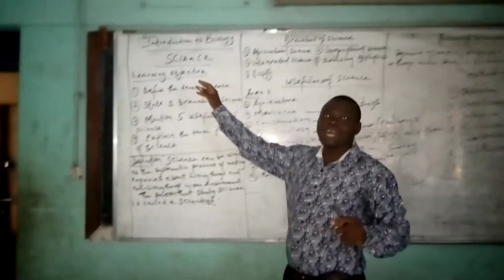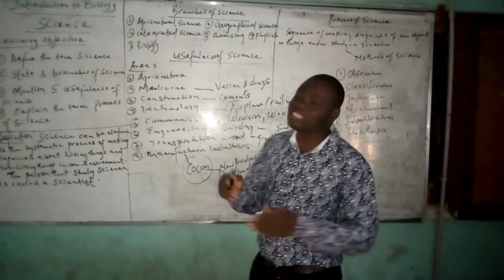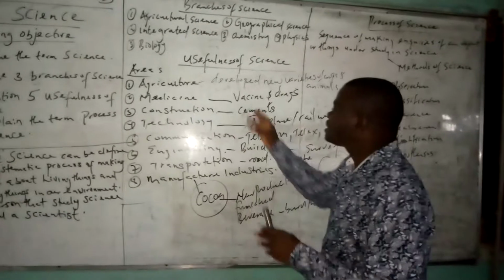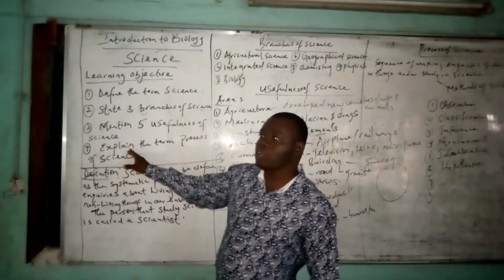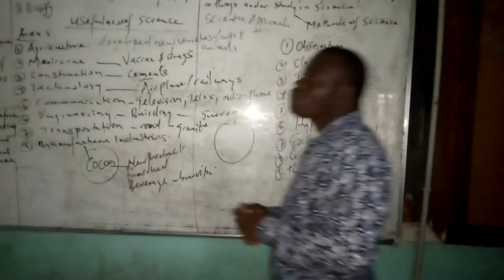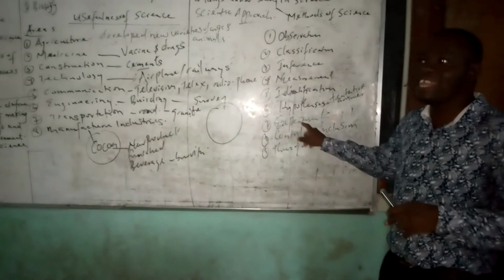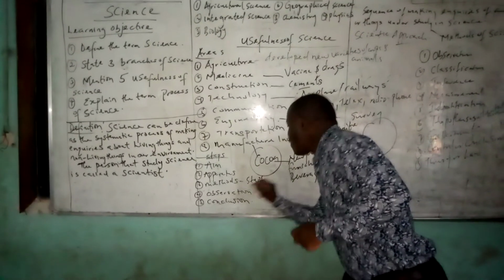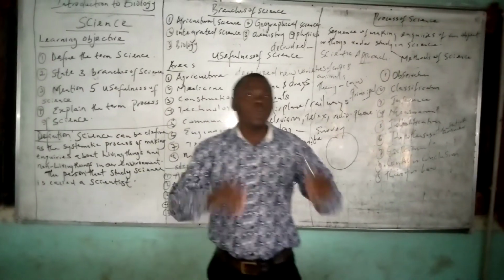Introduction to biology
Science a systematic process.